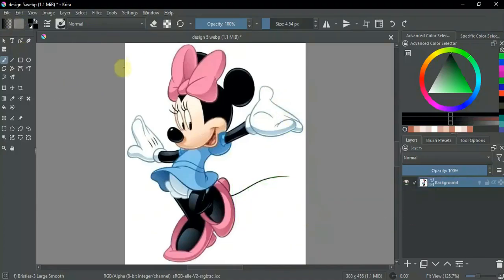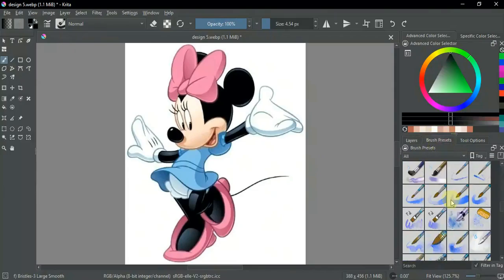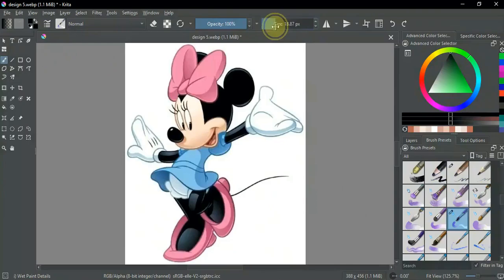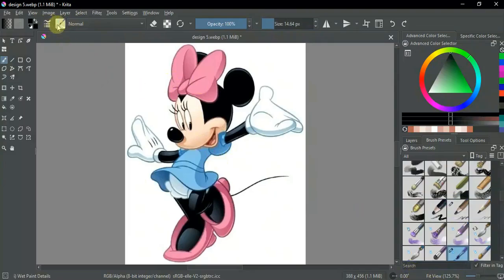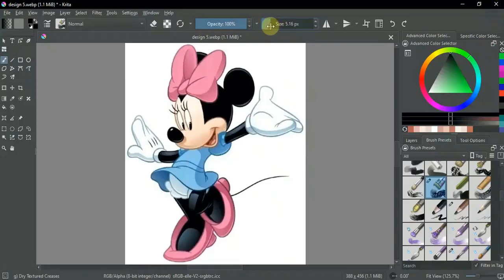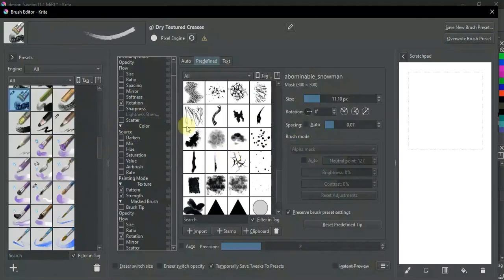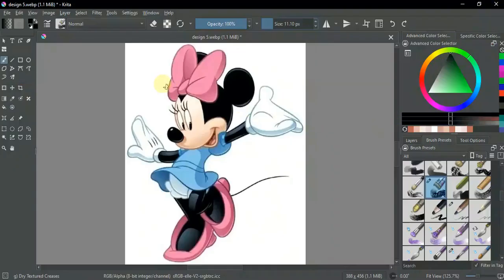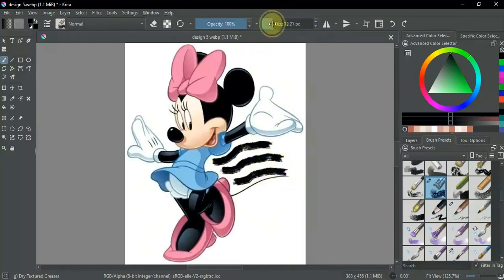How to Use Krita Painting Brushes - Beginners Guide 2026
Learn how to use Krita painting brushes effectively.

This tutorial will guide you through the essential techniques for mastering Krita brushes, including how to customize brush settings, create unique textures, and utilize various brush types for different painting styles. Whether you're a beginner or an experienced digital artist, you’ll discover tips for enhancing your workflow and achieving stunning artwork with Krita. Unlock your creativity and elevate your digital painting skills with our in-depth exploration of Krita's brush capabilities.